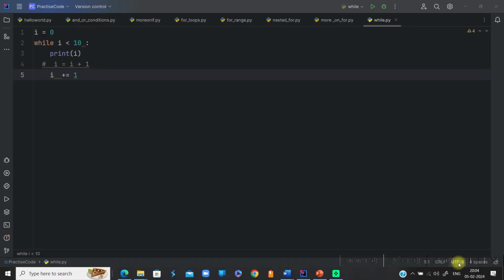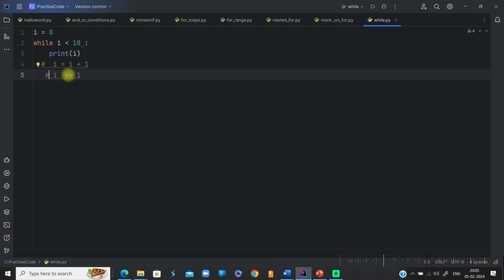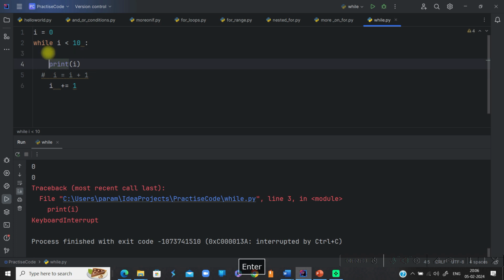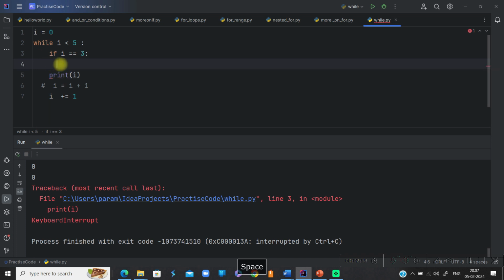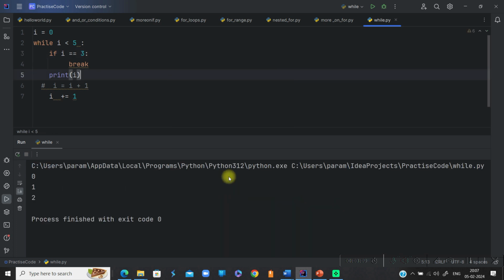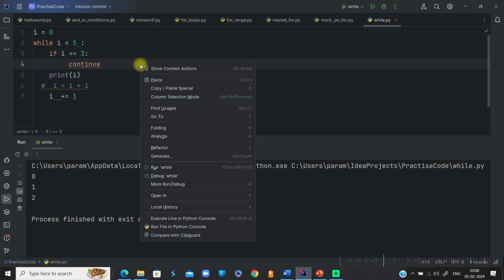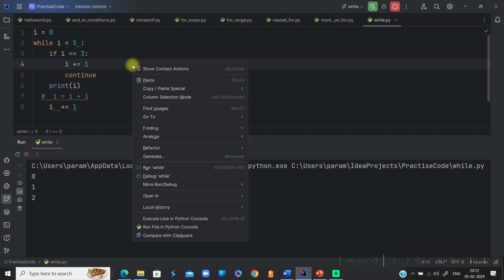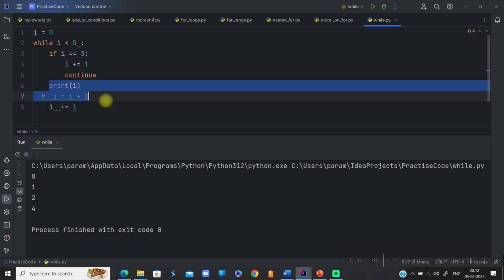more on while loop | flow controls | python programming for beginners